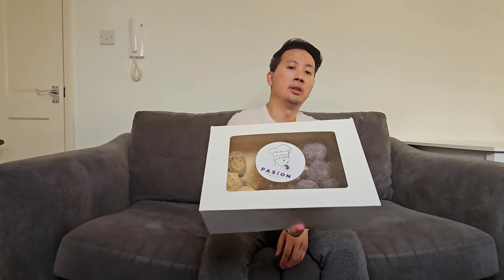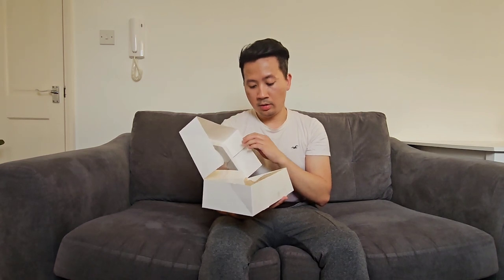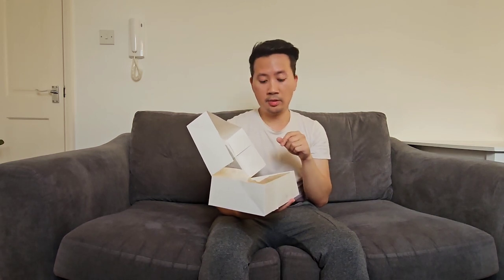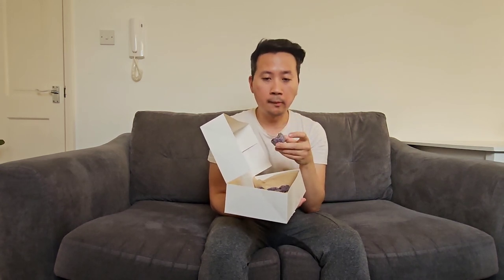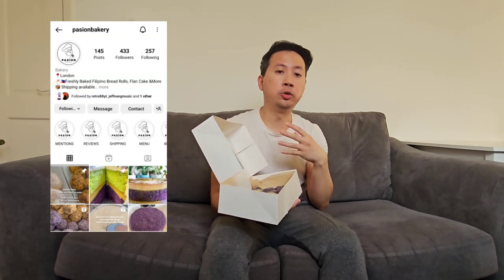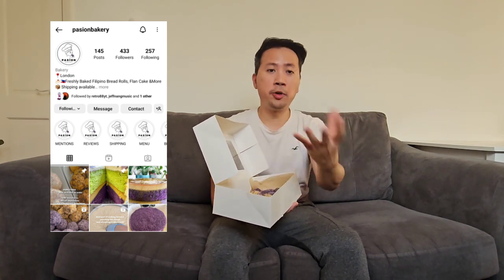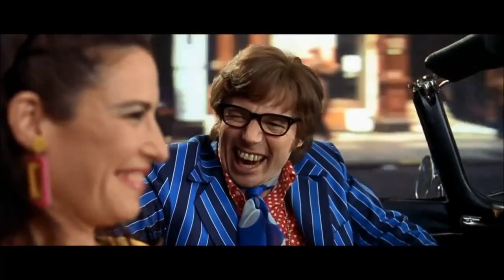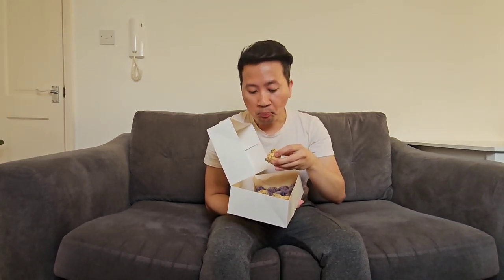Pasion Bakery's New Choco Butternut & Ube Munchkin Doughnuts Food Vlog Review! 😋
Hi guys. Today, I am back for a new food tasting vlog, and it is the Munchkin Doughnuts from Pasion Bakery. I have done previous food reviews from them here on my channel most especially their yummy super delicious Ube Cheese Pandesal! In this video, I gave out my honest review of these two munchkin doughnut flavours and I highly recommend for you all to check them out on Instagram. please don't forget to give my content a like, share, comment and subscribe 😊